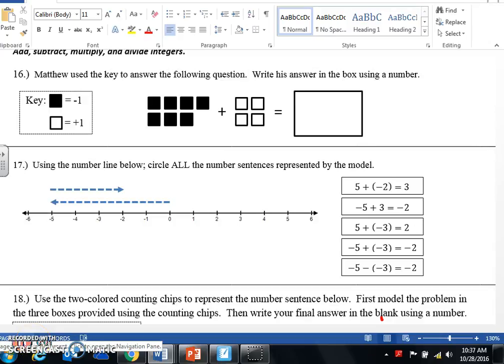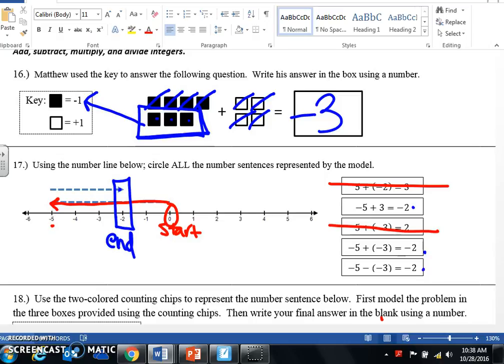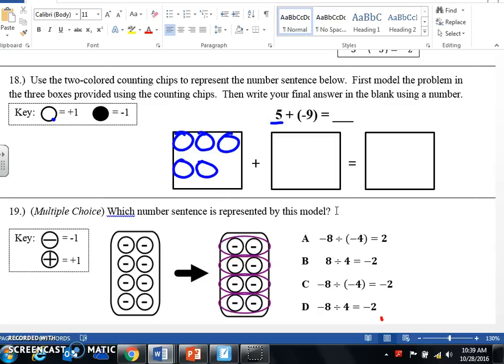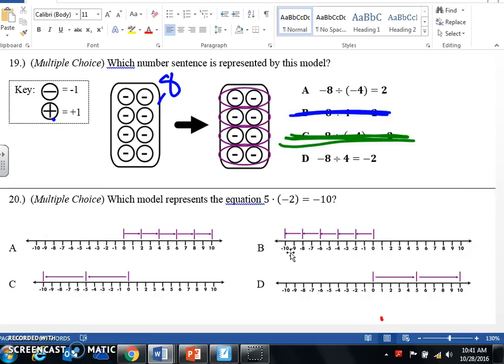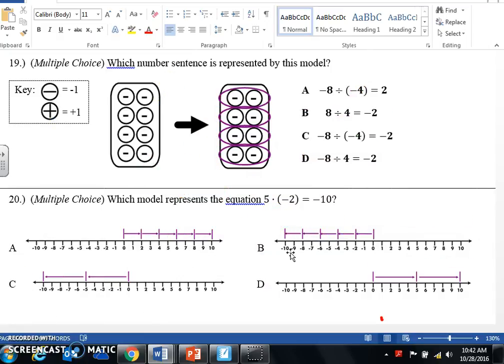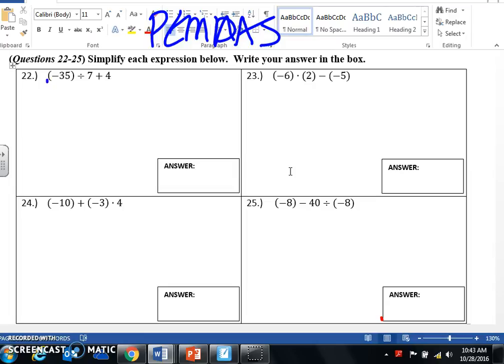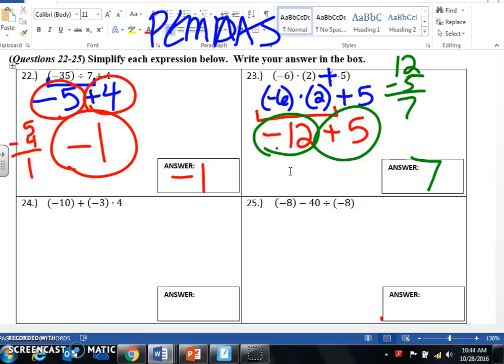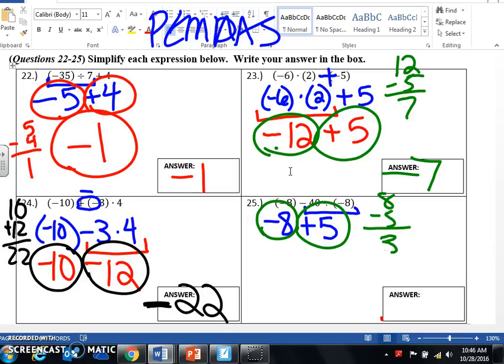Unit 1 Part 2 Study GuideVideo 2 Math 7